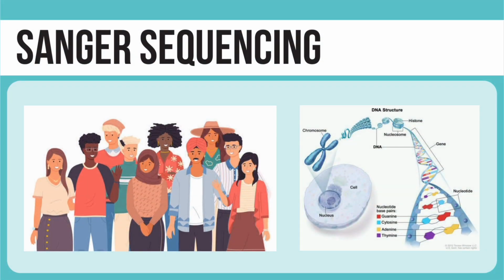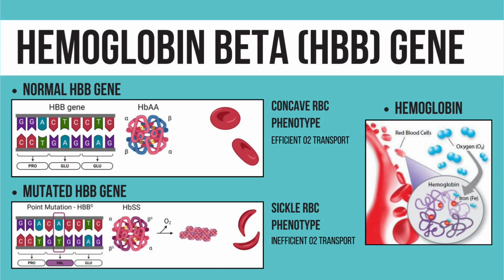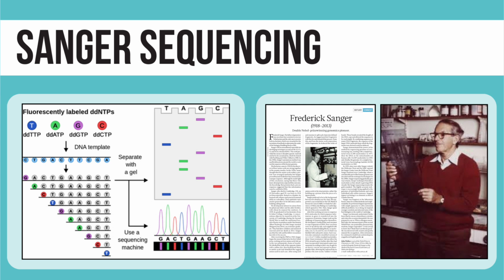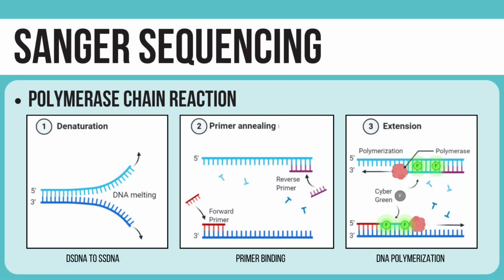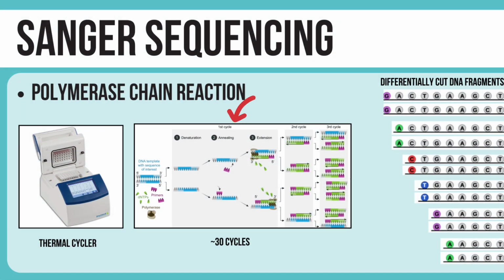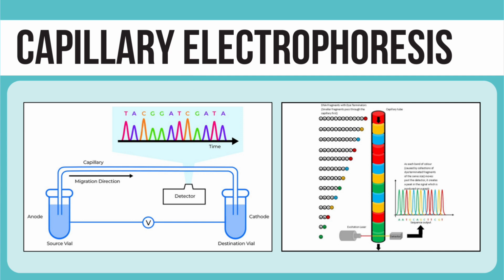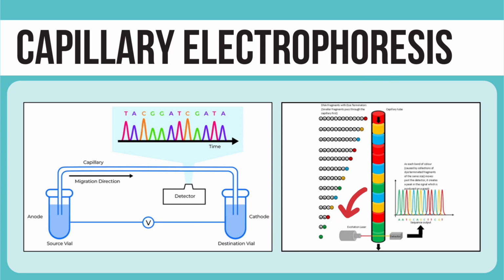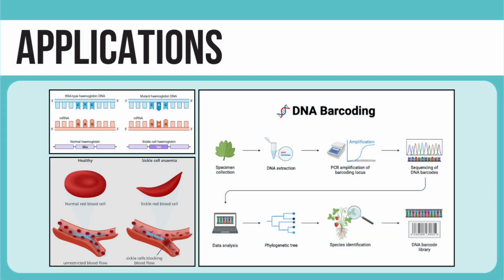Sanger Sequencing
ELB 4202-6 MICROTEACHIN (MIDTERM OUTPUT)